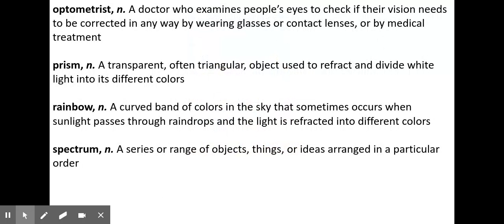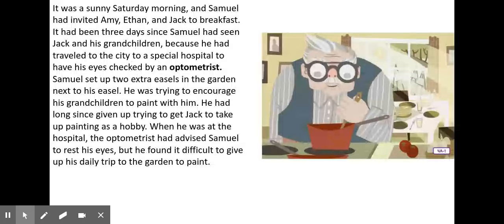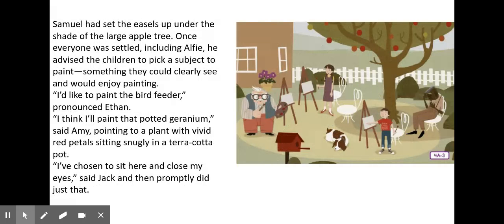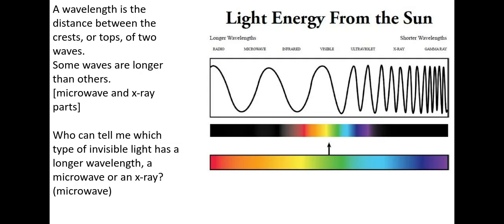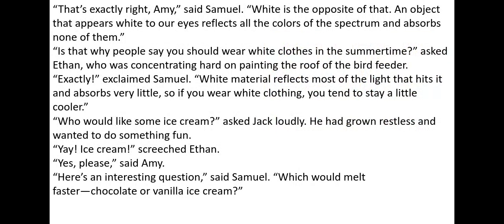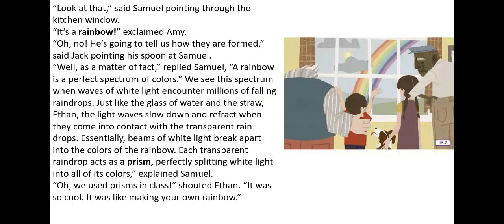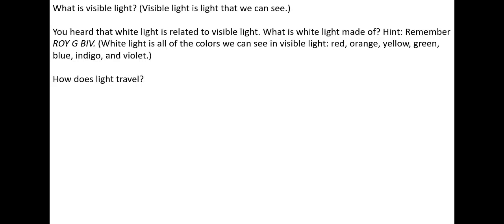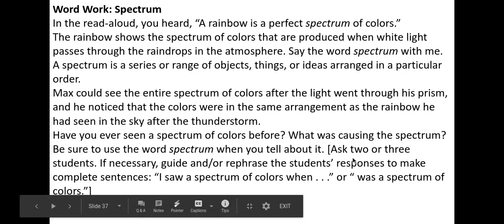CKLA Unit 5 Lesson 4